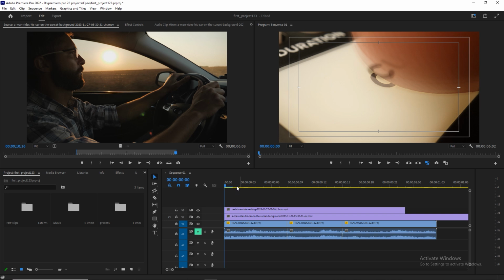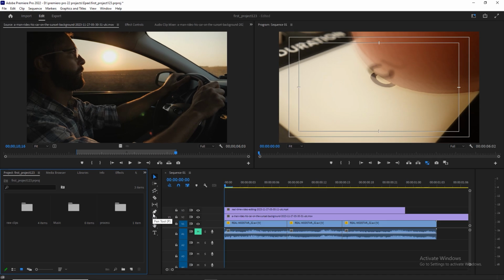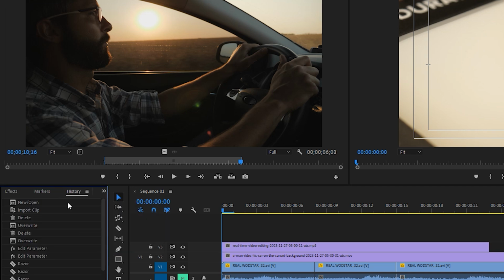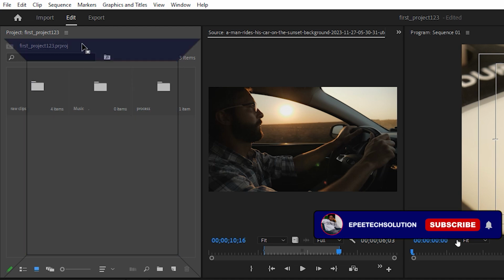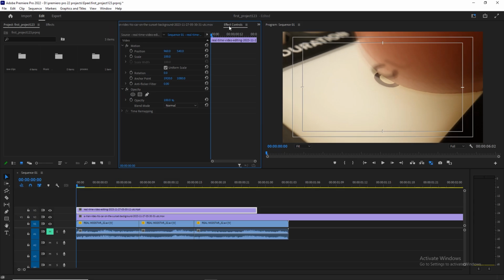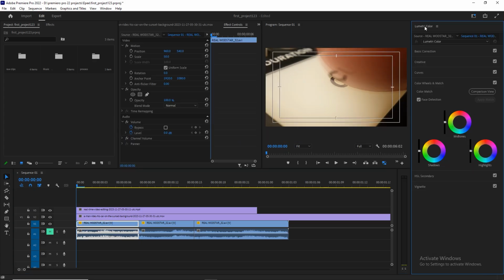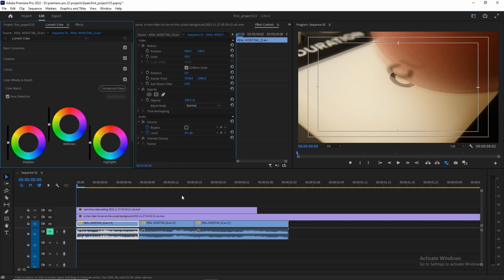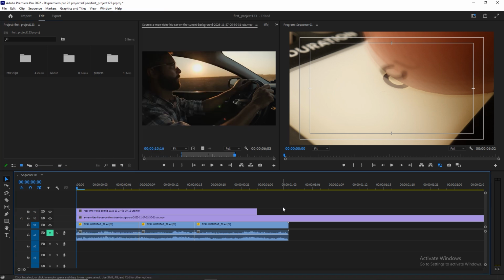Revamp Your Workspace in Premiere Pro in Just 5 Minutes!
Adobe Premiere Pro is a professional video editing software that offers a versatile workspace to accommodate various editing tasks. The workspace in Premiere Pro is highly customizable, allowing users to arrange panels and tools based on their preferences. Let me work you through how you can achieve this in less than 5 minutes.

More videos are coming, don't leave without you clicking on the subscribe button if you haven't and turn on the notification bell so you get to know when new videos are posted.